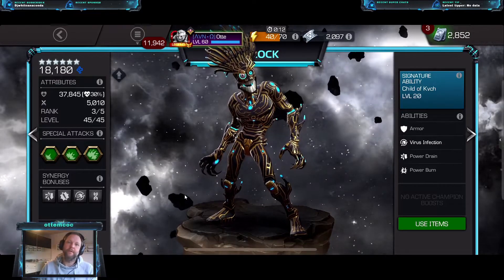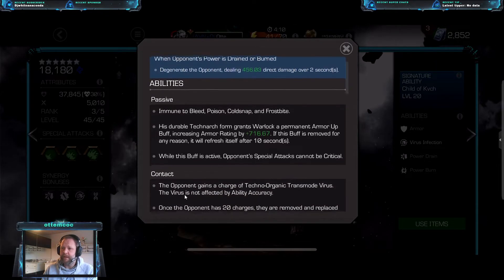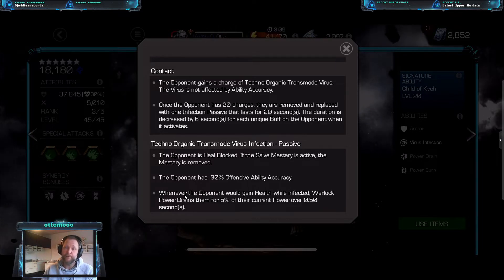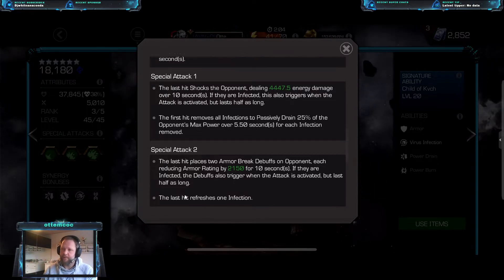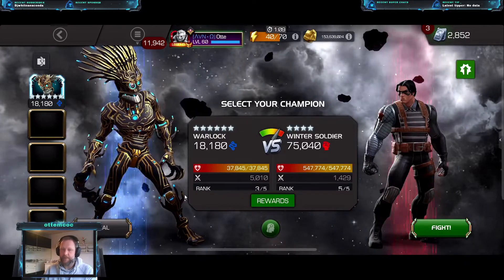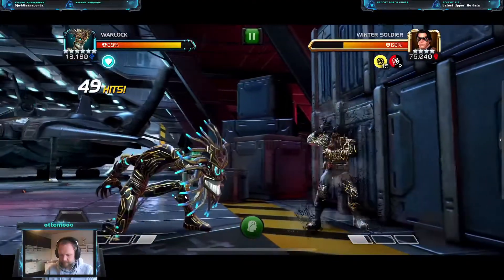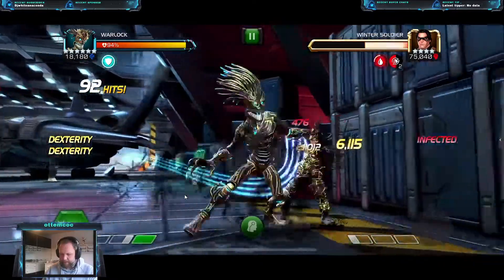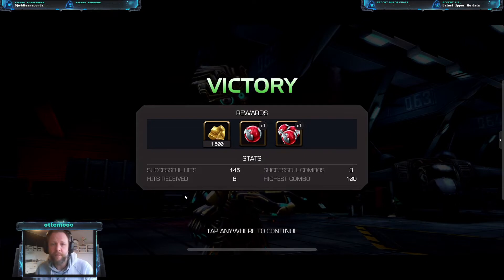Learn how to play Warlock - Tech powerhouse, power control, heal block all in one.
Learn how to use Warlock in this tutorial.